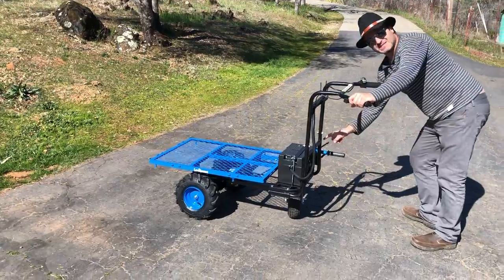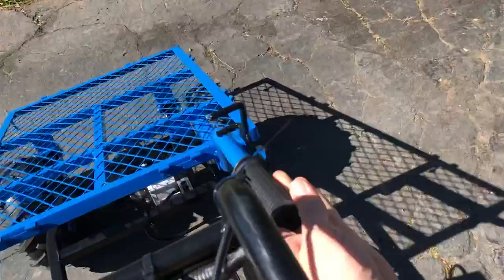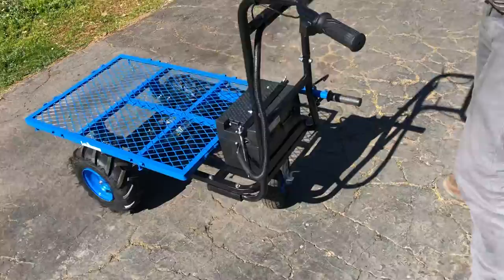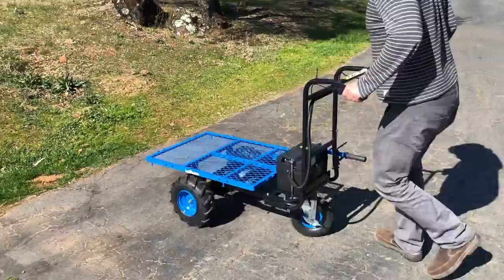Landworks Electric Utility Cart Hand Truck Power Wagon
This is Landworks Electric Utility Cart Hand Truck Power Wagon...Was testing it without cargo panels...it comes with the cargo panels!                                                                    Landworks utility Cart